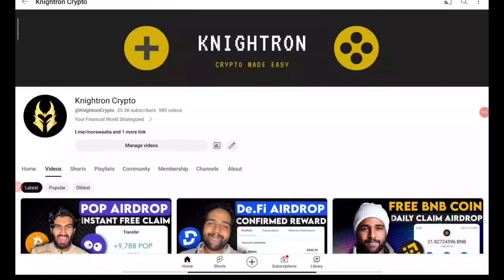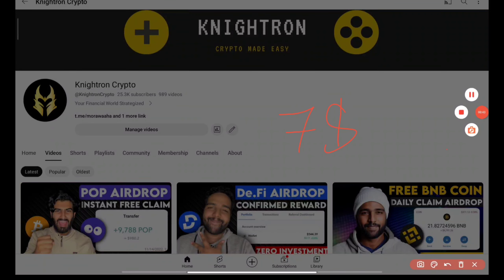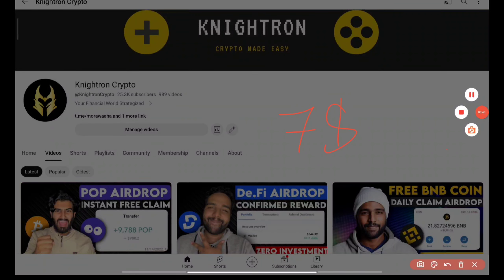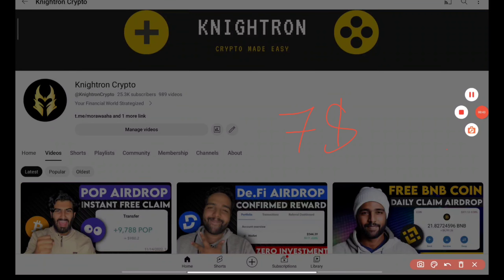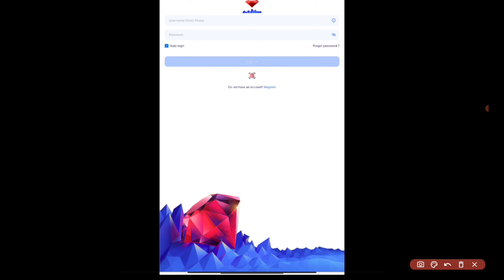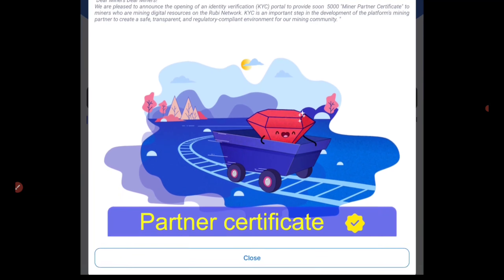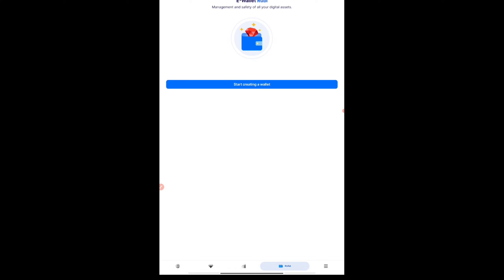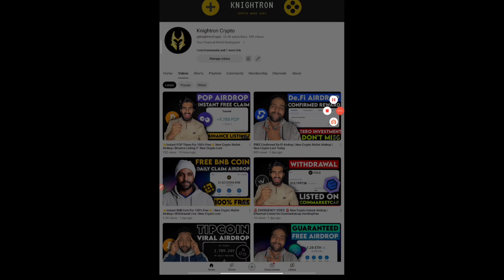2 New Crypto Free Airdrop | Robinhood $6.2 Billion Funding | Rubi Instant Claim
2 New Crypto Free Airdrop | Robinhood $6.2 Billion Funding | Rubi Instant Claim

In this video i will show process of  new crypto airdrop  in detail and how you can perform tasks  get airdrop it's funded $6.2 Billion also there is instant claim airdrop and Celia  update  and instant  Reward also given learn how to get more tokens of this confirmed  Airdrop this is a easy and legit method or trick watch full video to know everything.